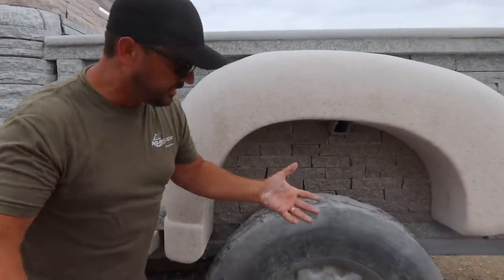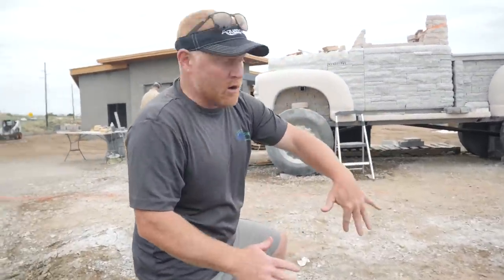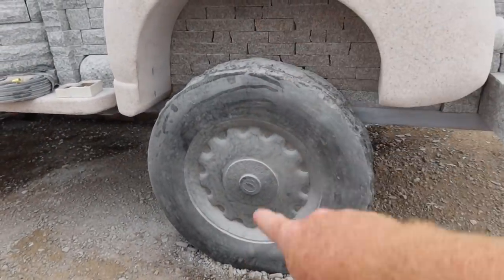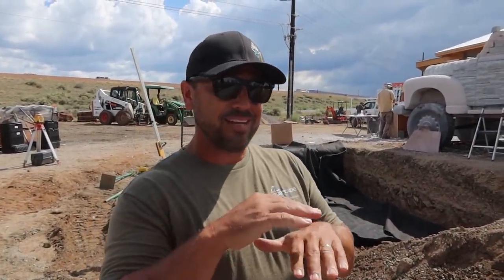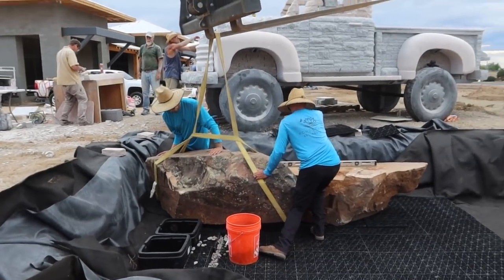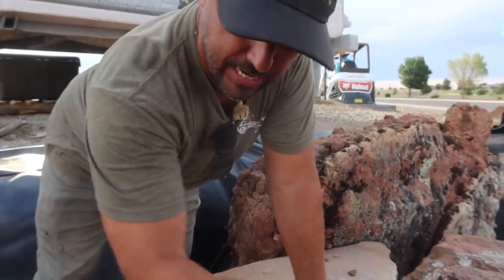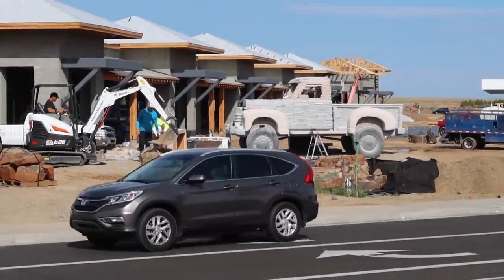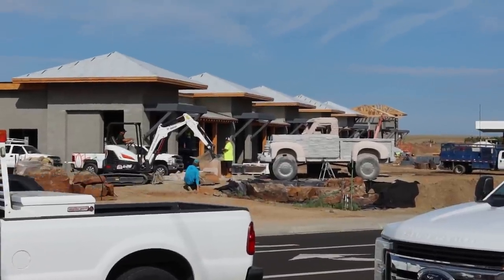Chevy *TRUCK WATERFALL* Build in Arizona - Part 2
We arrive back on site to put in the reservoir for our stone truck waterfall. After setting a few waterfall stones, we observe the view from the busy intersection to get a better sense of scale.

Aqualand – Aquascape Inc. corporate headquarters:
901 Aqualand Way St. Charles, IL 60174